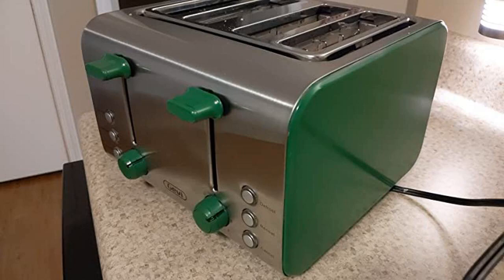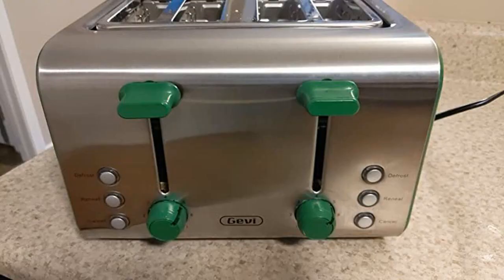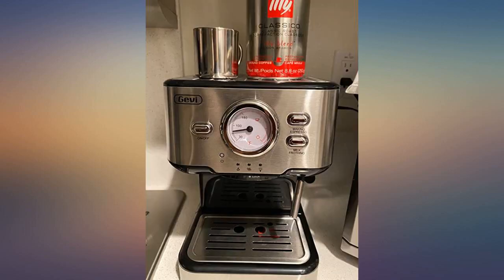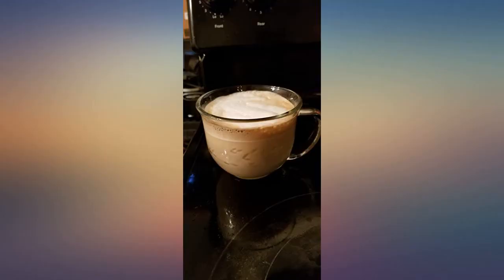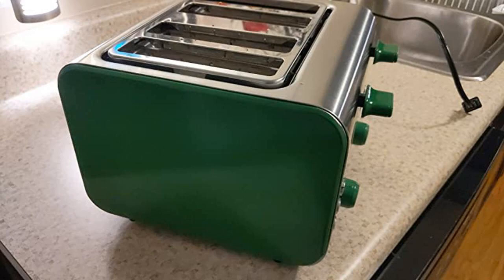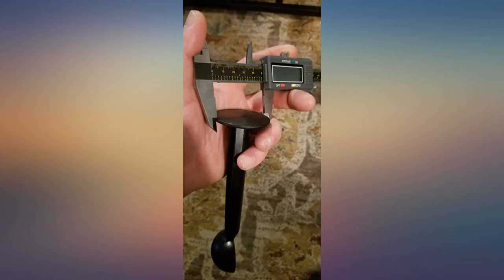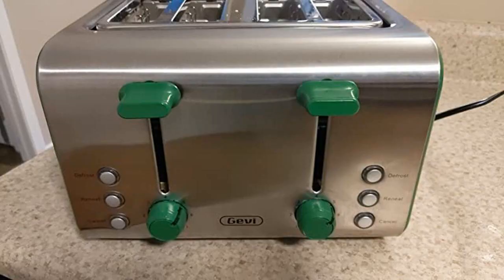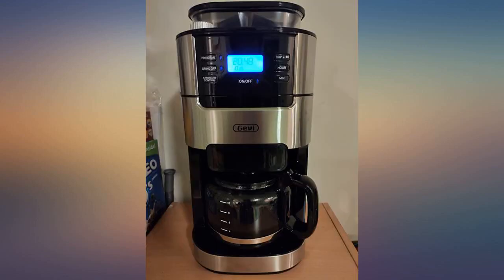Espresso Machines 15 Bar Cappuccino Machine with Adjustable Milk Frother for review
Main Features:
by entering your model number.. ✔【DIFFERENT FLAVORS OF COFFEE】: Semi-automatic 2-In-1 Espresso coffee maker with milk wand, whatever your preference, choose your strength with classic Espresso, cappuccino, or producing steam to heat liquids or beverage. The steam wand can be used to make hot beverages like drinking chocolate, water or tea.. ✔【15 BAR PRESSURE SYSTEM】: With the professional pressure pump, water pressure instantly through the coffee powder, which is ensure the high quality of espresso every time. 15 bar high pressure extraction makes espresso more fragrant and rich in crema.. ✔【DOUBLE TEMPERATURE CONTROL】: Adjust the temperature of water and milk foam respectively, so that the taste of coffee and milk foam can reach the ideal state. Observe the espresso machine temperature at any time with the thermometer. After preheating, the observed temperature pointer points to the proper temperature, then press the extraction button when the temperature reaches.. ✔【FROTHING WAND】: Frothing milk for cappuccino and latte by hot steam wand. You can turn the side rotating button to adjust the steam release and control the milk foam. The professional frothing wand mixes steam and milk in order to create a rich, dense and creamy froth for every drink.. ✔【PROMISE& SERVICE】: Consumers will get TWO-YEAR Promise of this Brew and Grind Coffee Machine.